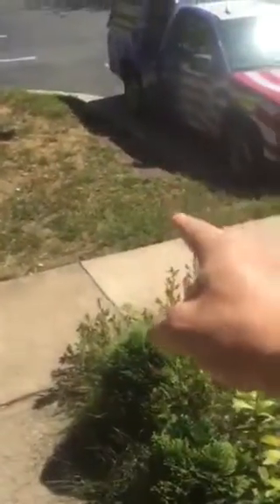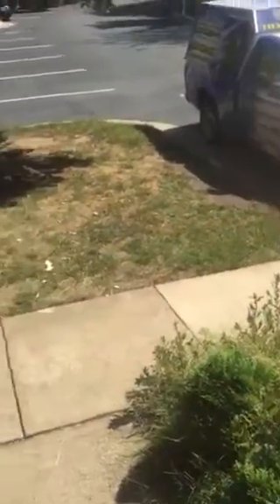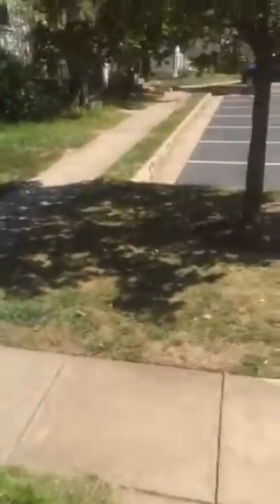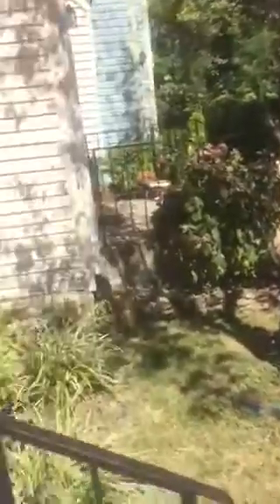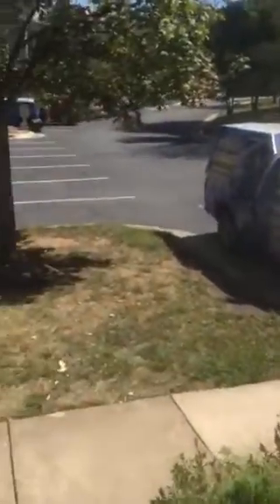Clifton water service.